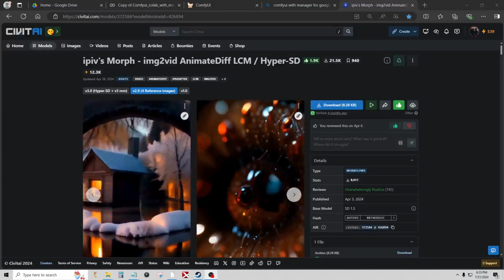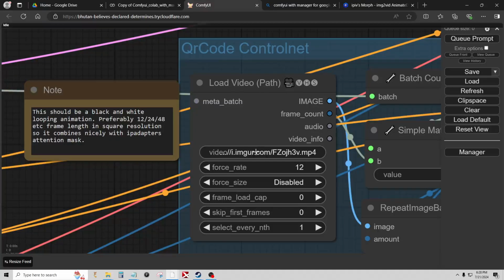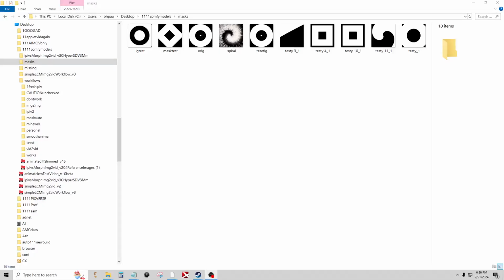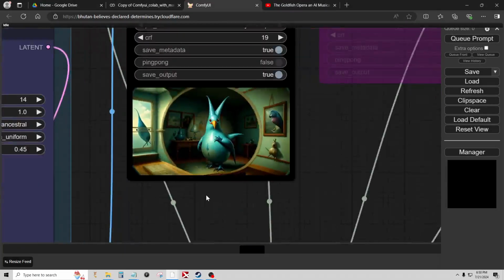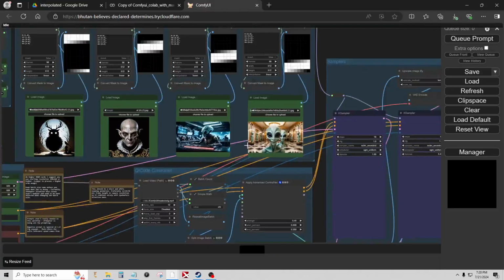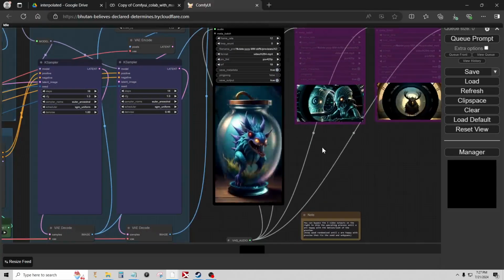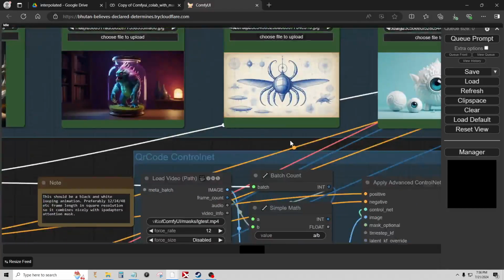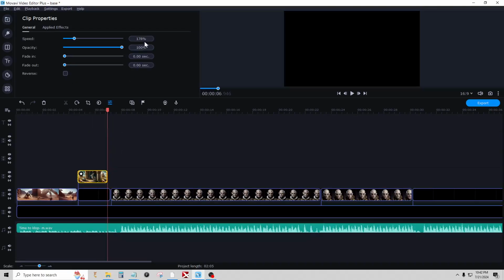Create Suno AI Music Video Complete guide Part 3: ComfyUI Ipiv looping Animated diffusion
This is a complete guide and workflow on how I make my music videos
with the animated singing avatars. I am constantly using new AI
tools and have done guides for several years so I will be updating
my guides as my workflows change and AI tools evolve in this
ever changing landscape.
variety of songs on spotify, if you create playlists please add
any that you like!

You can use all of these sites for free!
(Some with limited generations)

AUDIO TOOLS

AI Image generators
Mage Space

VIDEO TOOLS
ipiv's Morph -img2vid looping animations

Lipsynch/Singing Avatar
Hedra
Image to Video generators